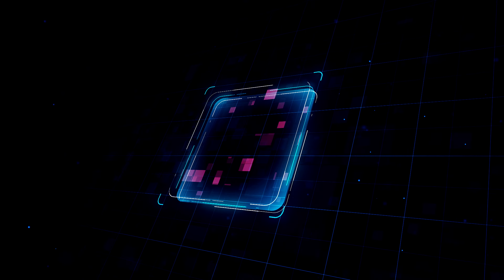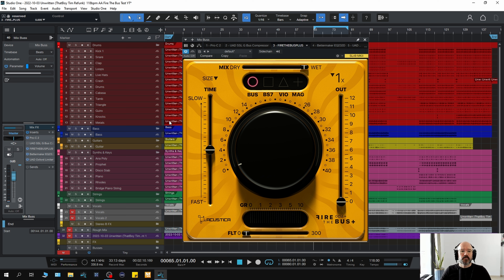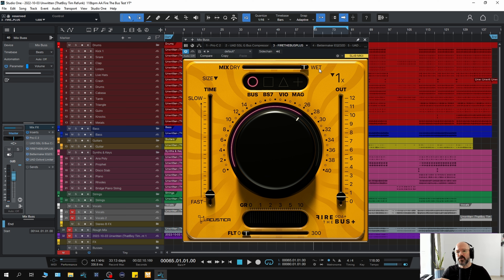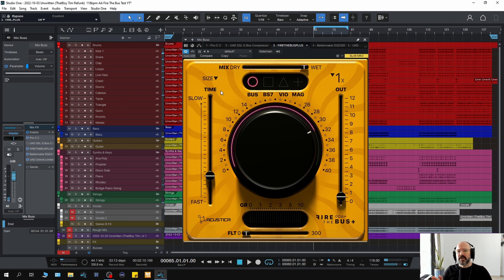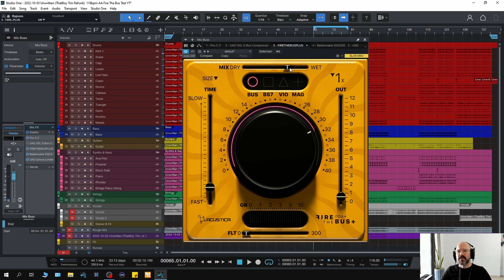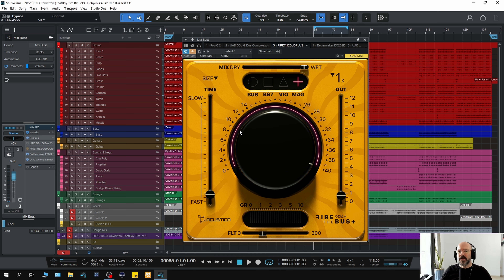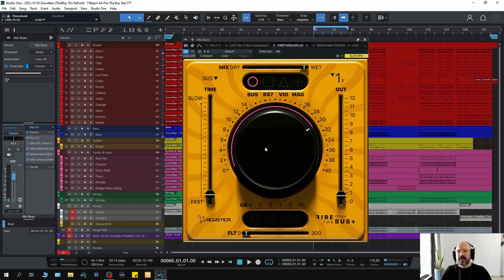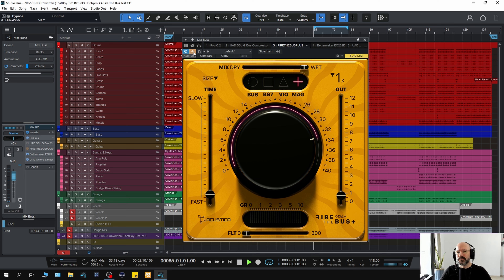Acustica Audio Fire The Bus. An ENDGAME Mix Buss Compressor? How it actually sounds in the mix.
In this video, I try out the new Acustica Audio Fire The Bus+, the latest plugin in their Fire range. Easy to use, and quick to dial in, but is it an endgame mix buss compressor, and how is the CPU??

Chapters:
00:00 Intro
00:22 A brief explanation of the Fire The Bus+
03:02 Getting the mix buss glue
06:28 Trying the different models
15:02 Outro and a word on CPU

Track:
Unwritten - (Thatboy Tim Refunk)

Full Disclosure:
Acustica Audio sent me an NFR pre-release of the plugin for me to review, however, they did not see this review before it was published and have no influence on the review.

Equipment I use:

Headphones:
Audeze LCD-X
Beyerdynamic 770/880/1990
Shure 535
Aiaiaia TMA-2 Wireless+

Content Creation:
Presonus Revelator IO24
iPhone 12
Davinci Resolve
Filmic Pro